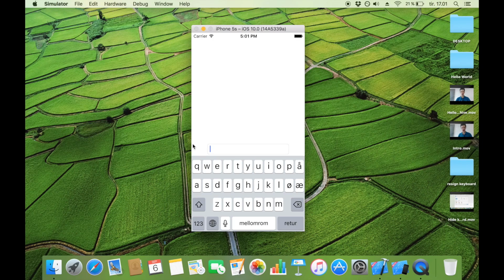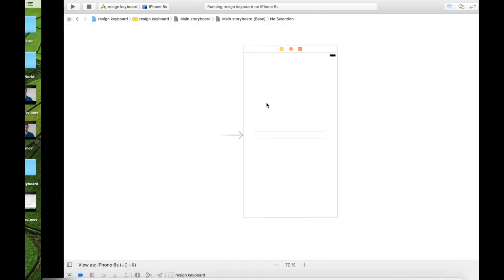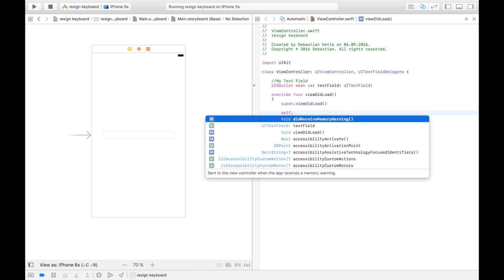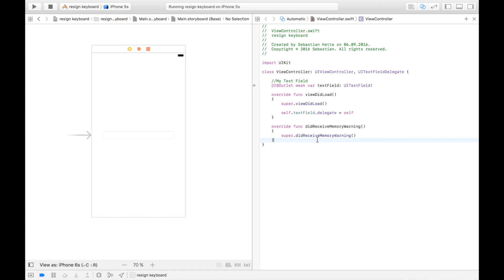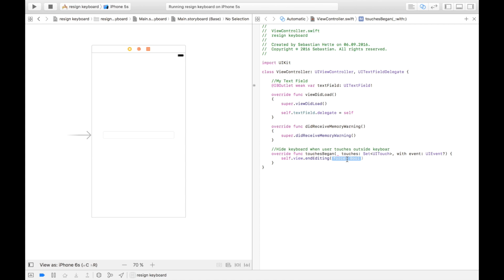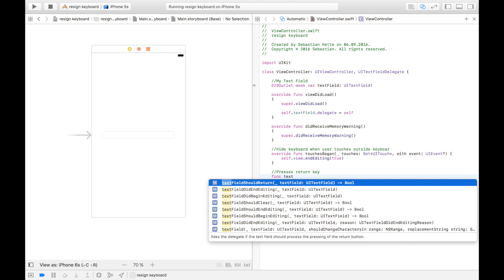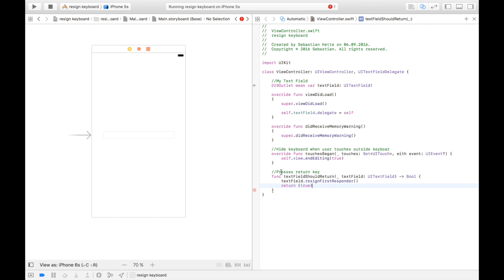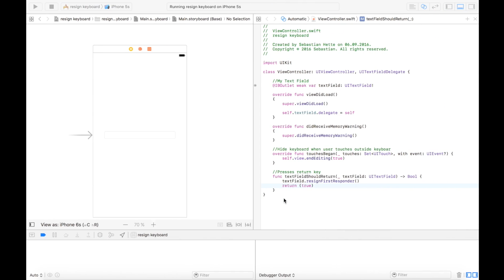How To Hide The Keyboard In xCode 8 (Swift 3.0)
In this video, I show you how you can hide the keyboard by either clicking outside the keyboard or on the "return" key. I do all of this is xCode 8 with Swift 3.0.